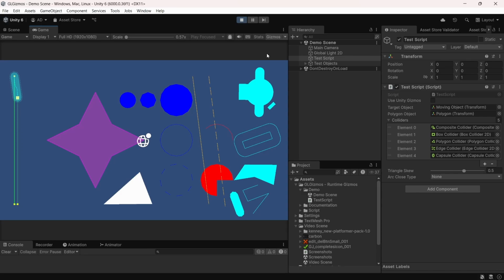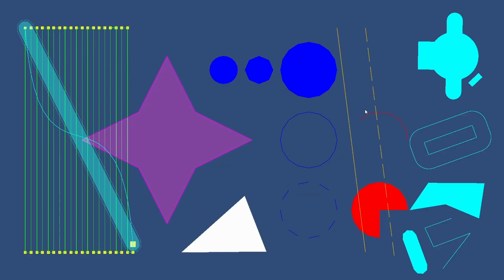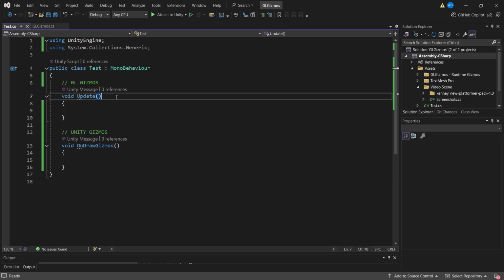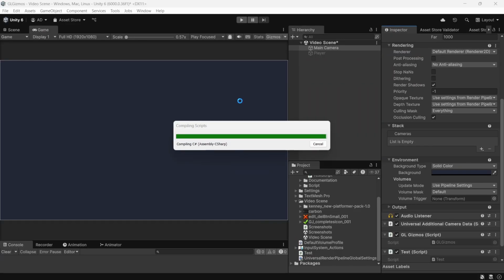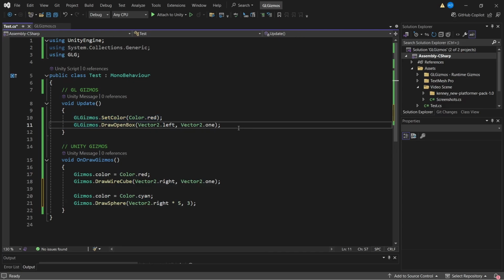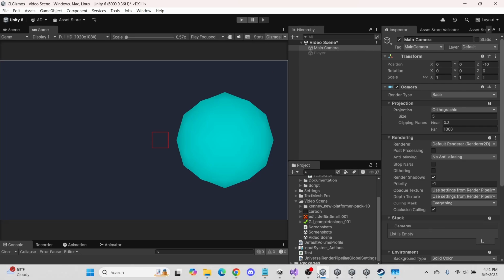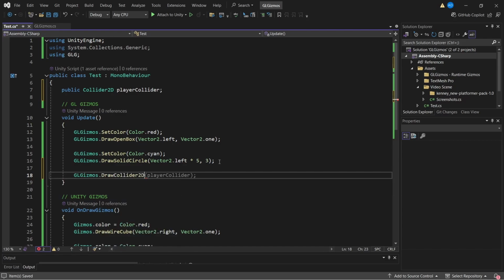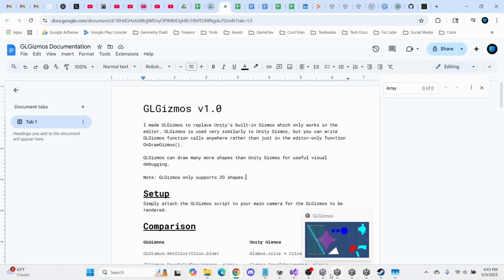GLGizmos - Runtime Gizmos